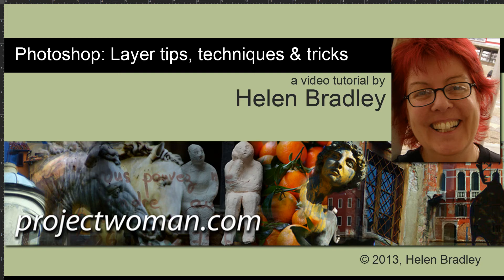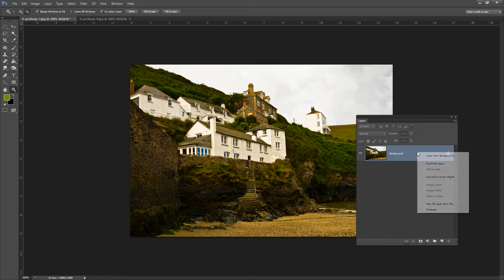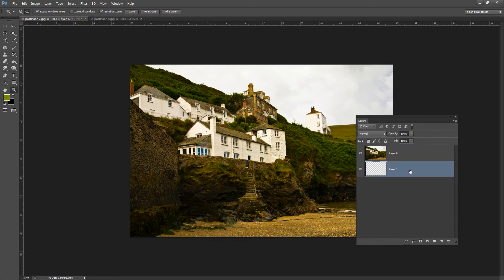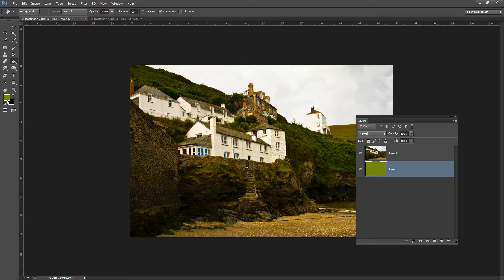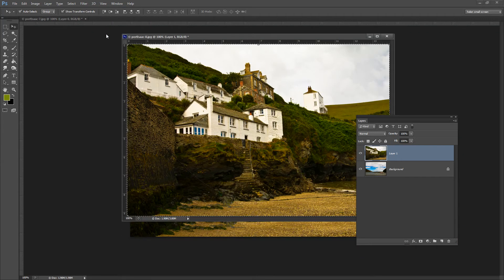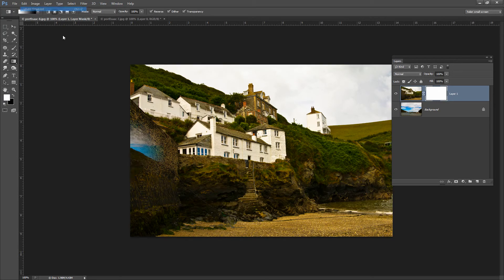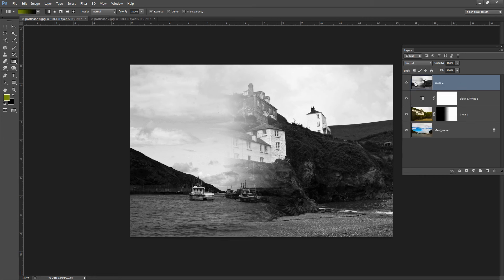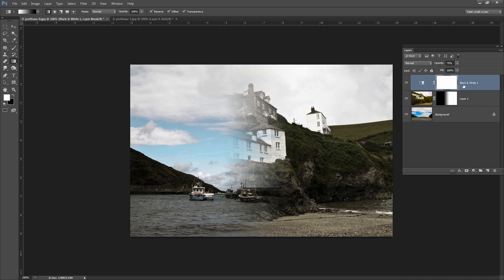Photoshop - Layers Tips and Tricks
Learn how to create and use layers in Photoshop  - works for all versions.  Includes how to unlock the background layer and how to add and fill new layers.